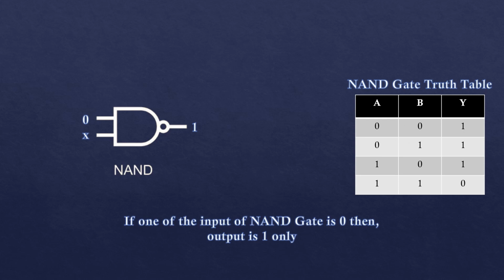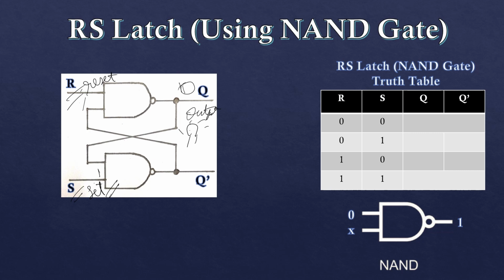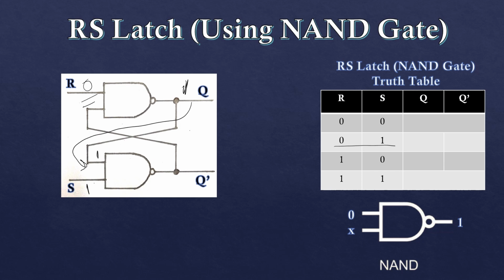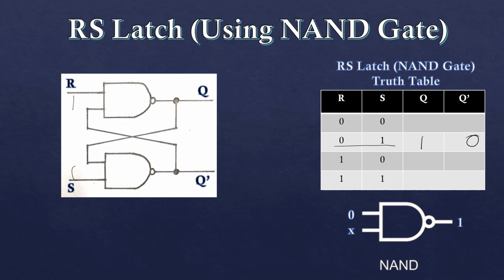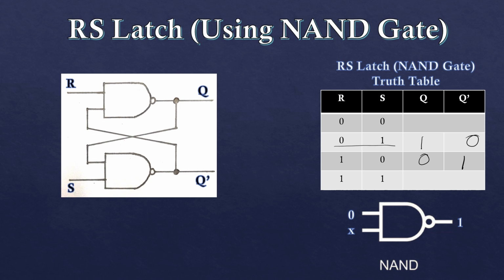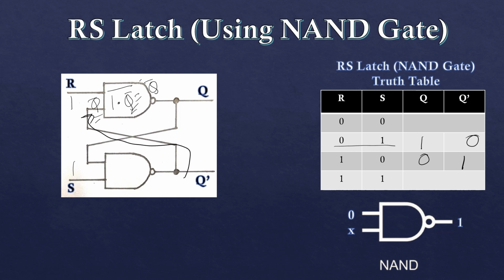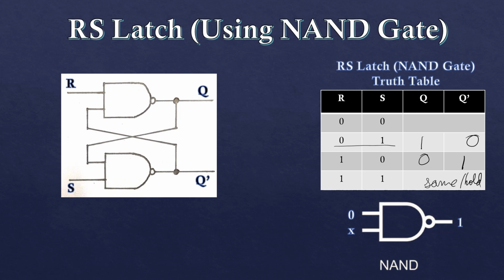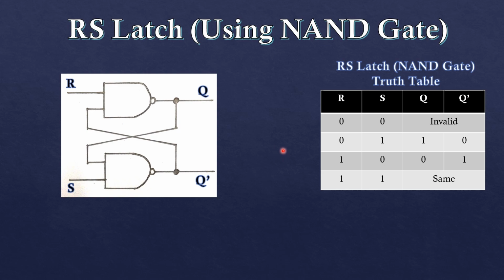RS Latch using NAND Gate in English (Detailed Explanation)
Here I am Computer Science & Engineering student and have an enthusiasm of teaching others the basics concepts of Engineering. As I hope that fundamental is base to understand whole concept. So I try my best to explain it to my friends watching here .